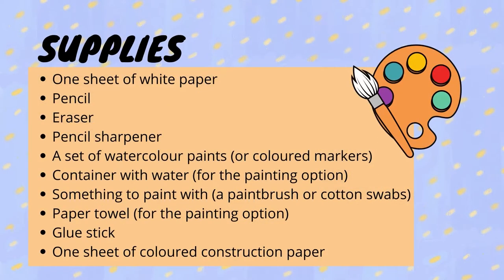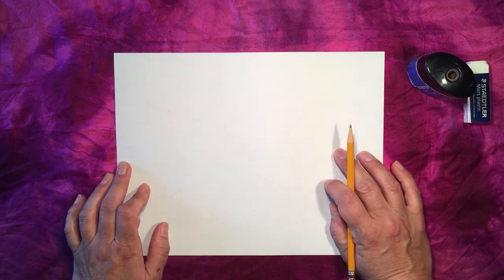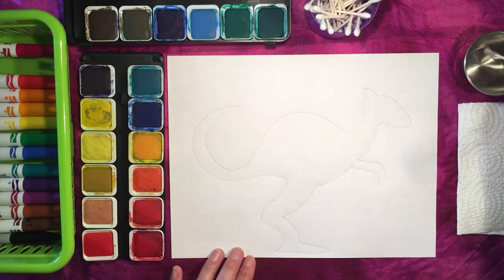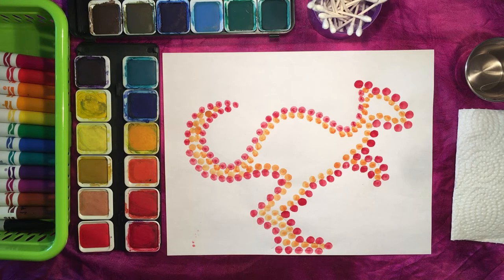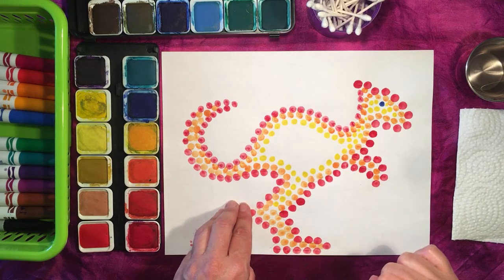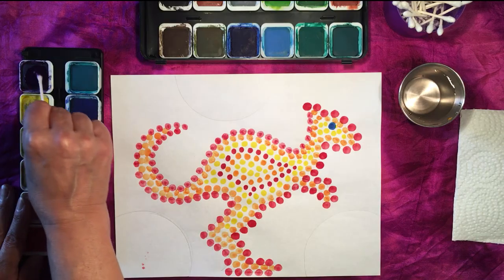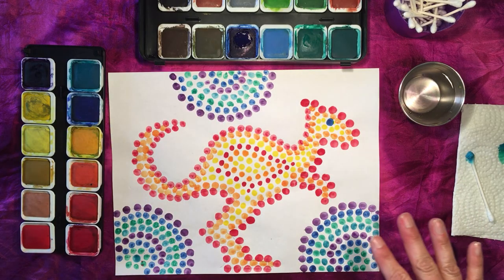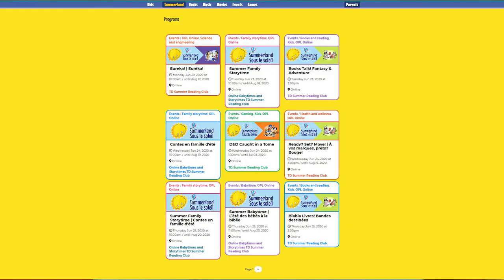Australian Aboriginal Dot Art | DIY Kids Craft | Ottawa Public Library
Discover a new way of drawing with Tara from the Ottawa Public Library as part of our weekly series Crafternoons.

VIDEO GUIDE
1:20     Supplies
2:39     Shape your animal
6:07     Get out the paint
14:05   Do the background
19:55   Finishing touches

CRAFTERNOONS
Love to make? Browse the full playlist for more fabulous arts and crafts projects from the Ottawa Public Library!  Gather up your craft supplies and tune in!

CHECK OUT THE OPL KIDS ZONE
for activities all year long!

Music in this episode by Blue Dot Sessions